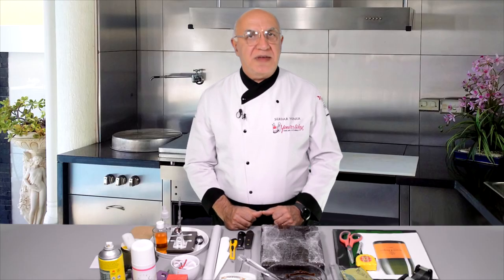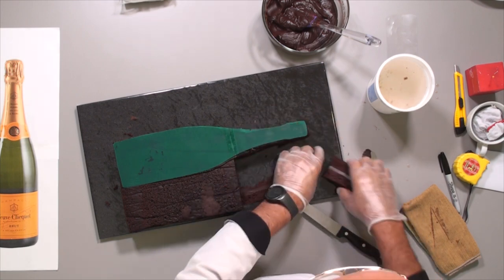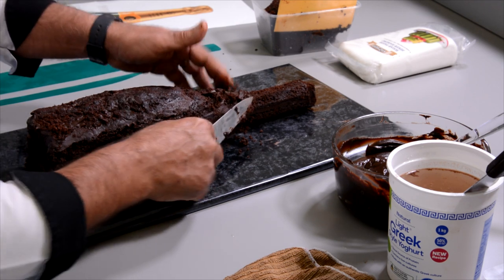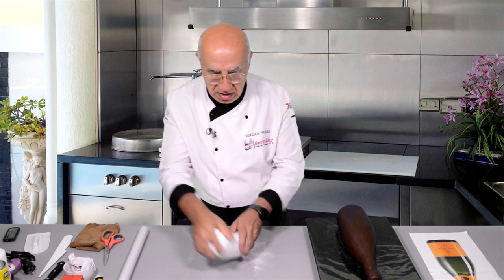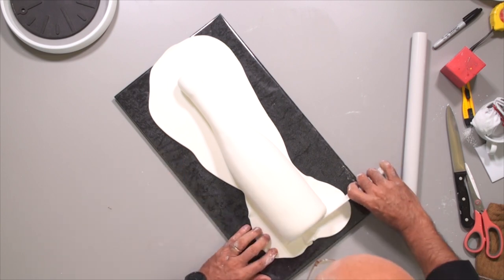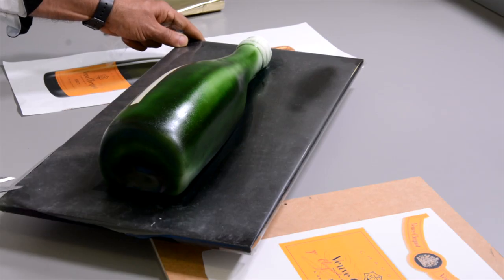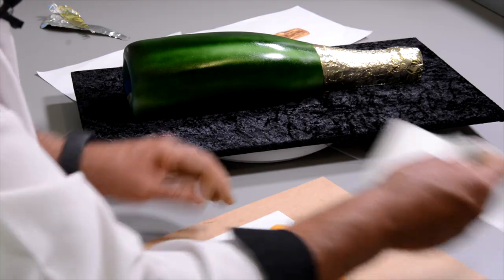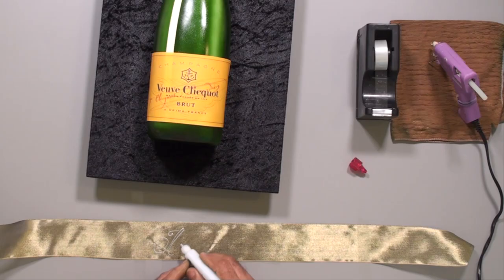3D CHAMPAGNE BOTTLE CAKE Tutorial | Yeners Cake Tips with Serdar Yener from Yeners Way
A lot of times, there are situations where someone needs a sophisticated or detailed cake but may not have the budget or time to make it happen. This is where the simple solution of having the cake lying down rather than standing up, makes it a lot easier for the cake maker and a lot cheaper for the customer.

This weeks cake tip is a perfect example of this solution. To make a 3D Champagne Bottle standing up, is quite the challenge. The bottle needs to be very straight on the sides so it doesn't look like its tilted, and and of course, there's also internal support involved. Having the bottle lie down on the board instantly makes everything easier and this simple solution can be applied to many other cake ideas.